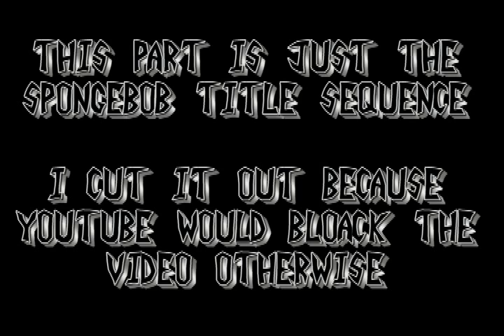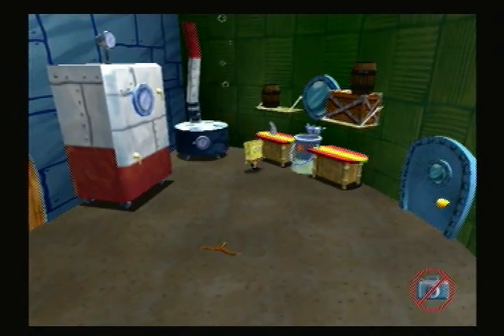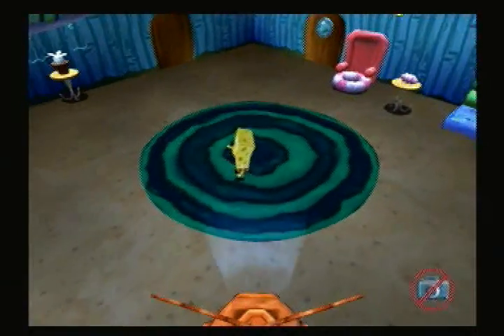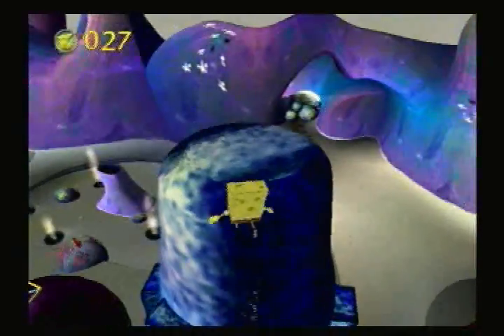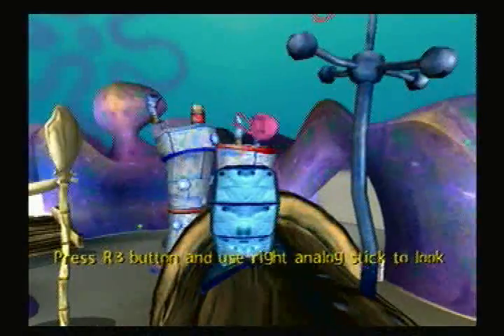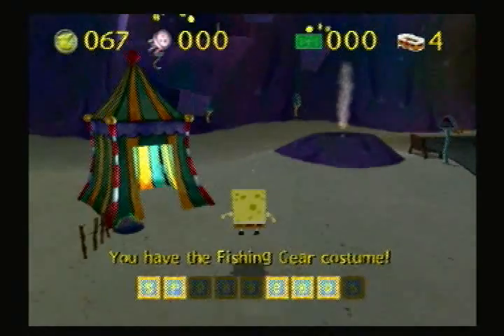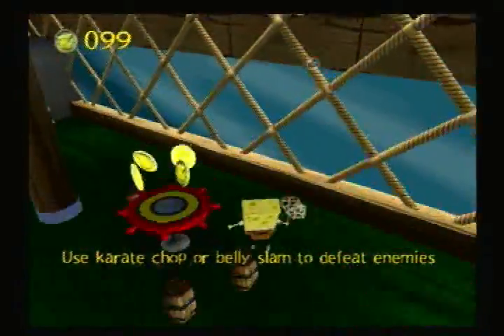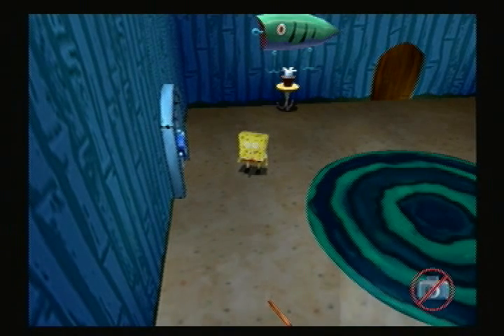Let's Play Spongebob Squarepants: Revenge of the Flying Dutchman, ep 1: Creepy French voice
This was supposed to look better than it does, but my computer bluescreened while rendering and I said "screw it," rendering it with my subpar editing program instead of the new better one.  I'll try to get away with better quality in later episodes.